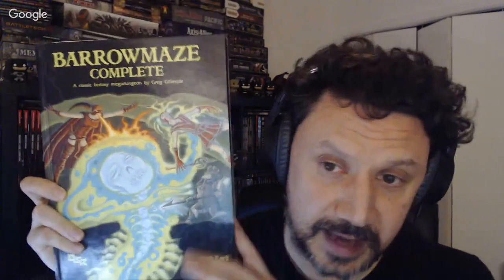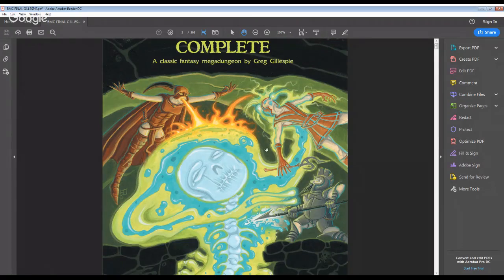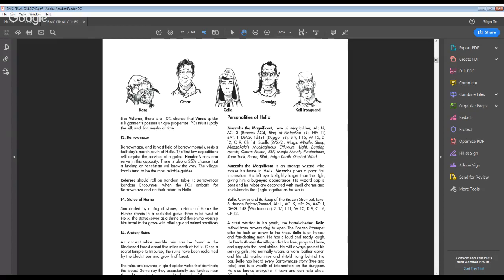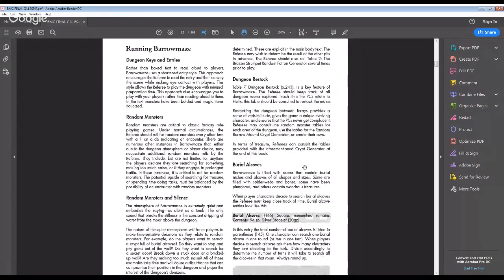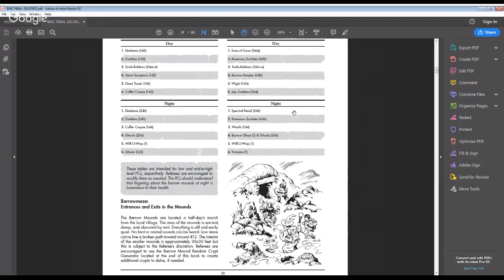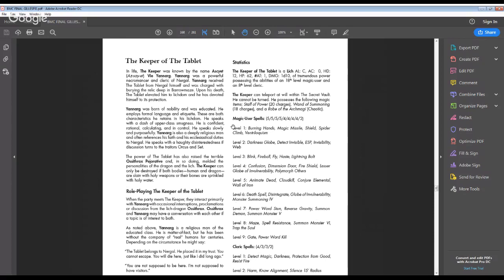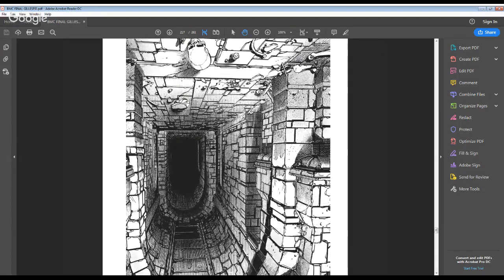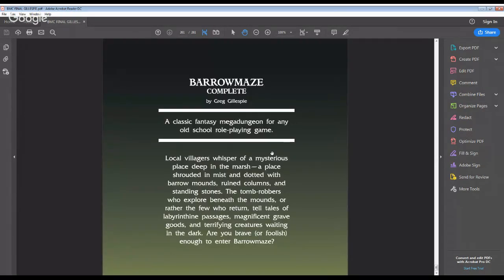Barrowmaze Complete Megadungeon Overview and Review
I take a look at Greg Gillespie's incredible megadungeon product, Barrowmaze Complete, published for use with the Labyrinth Lord RPG, but useable with any OSR-style RPG.

If you like what you see, you can purchase a copy of Barrowmaze Complete for yourself,